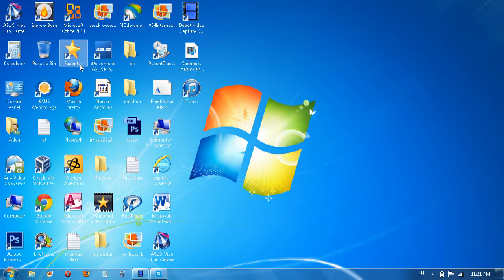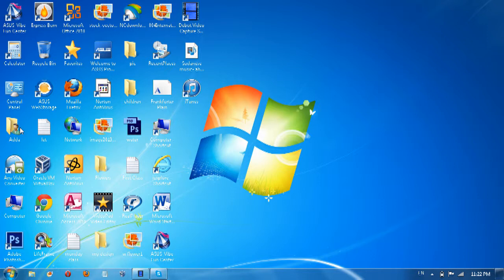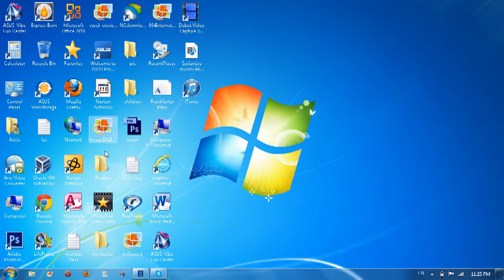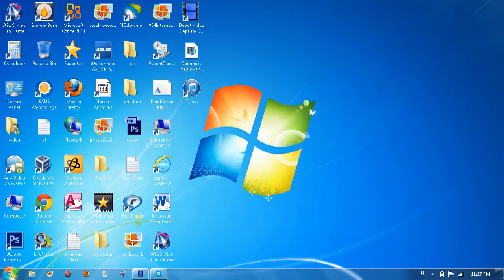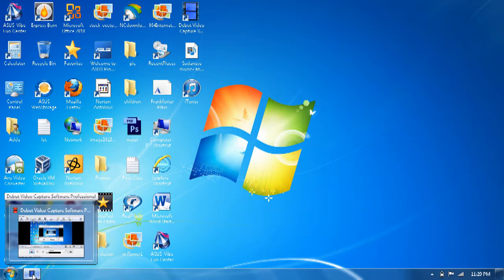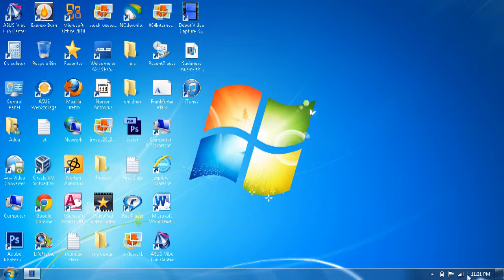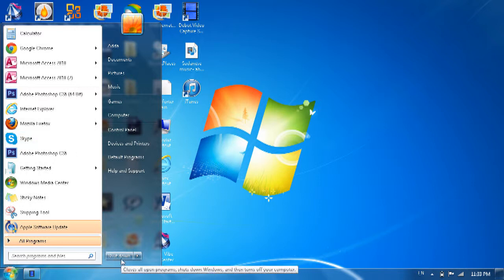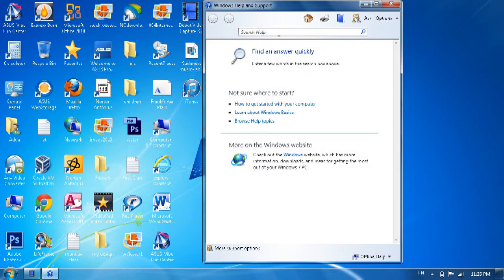Darfur Computer Center c1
this Video is for my Students and whoever needs my help!